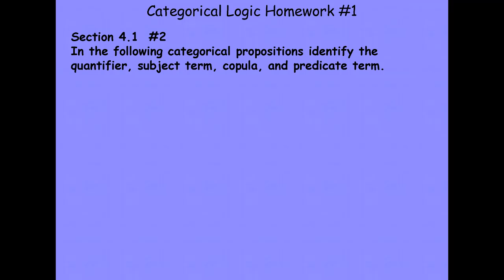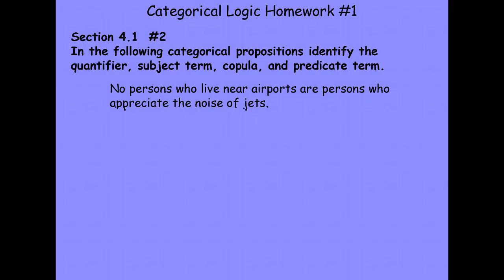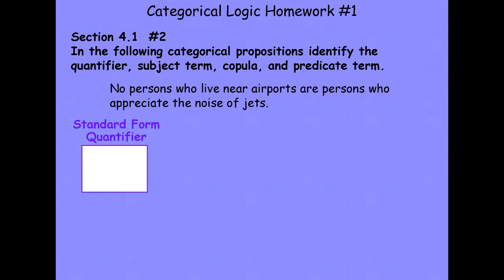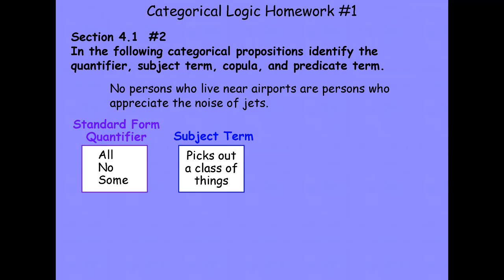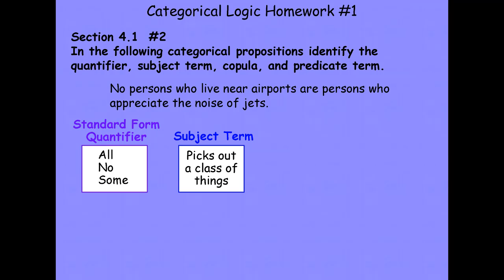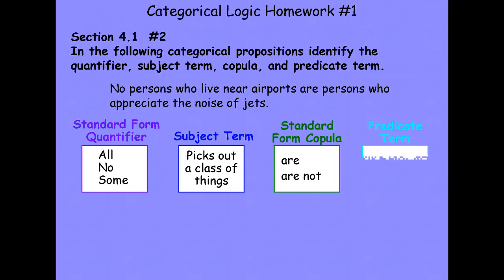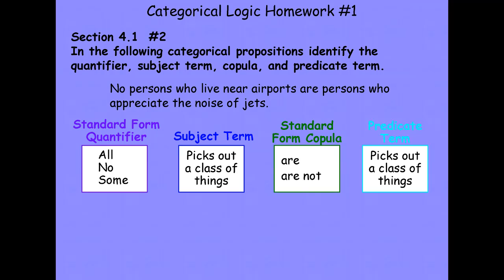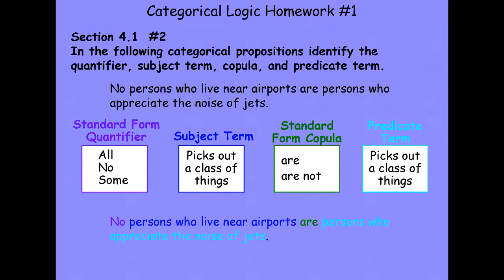cat logic hmk 1 1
Components of a Standard Form Categorical Statement